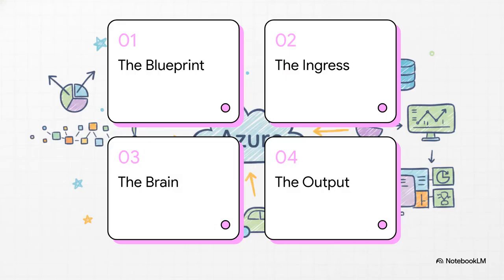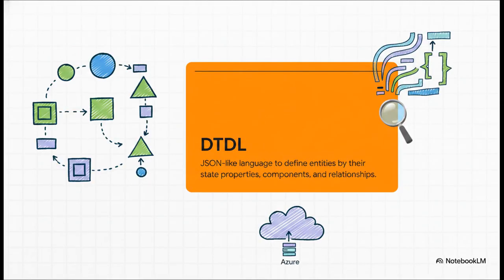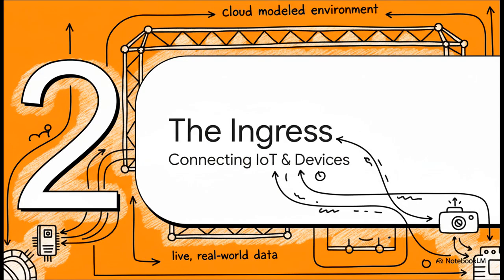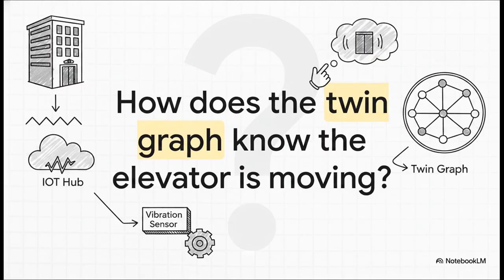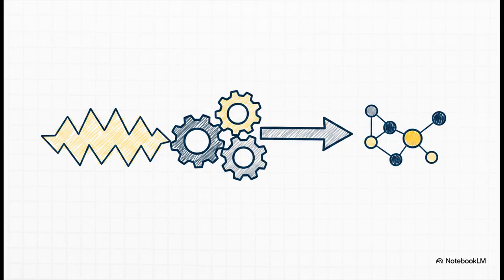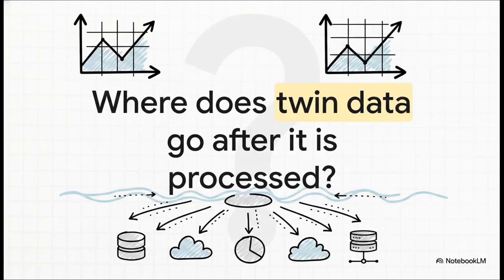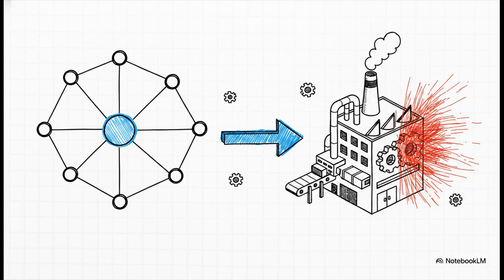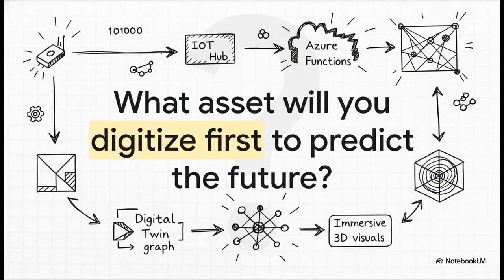Azure Digital Twins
Azure Digital Twins is a versatile Platform as a Service (PaaS) that allows organizations to build comprehensive digital models of physical settings like buildings, cities, or industrial networks. By utilizing the Digital Twins Definition Language (DTDL), users can define specific entities and their relationships to create a live, interconnected twin graph. This platform synchronizes with IoT Hubs and external business systems to provide real-time updates and data processing tailored to specific operational needs. Developers can gain deep insights through querying APIs or utilize the 3D Scenes Studio for immersive visual monitoring of their environments. Furthermore, the service seamlessly integrates with other Azure resources to facilitate advanced analytics, long-term data storage, and automated workflows.